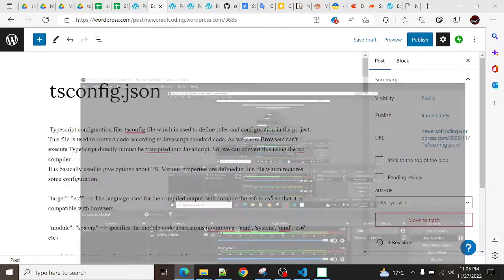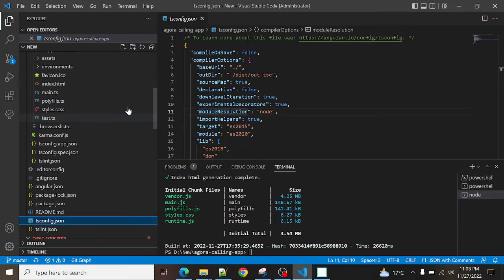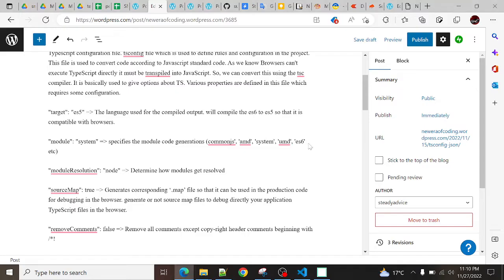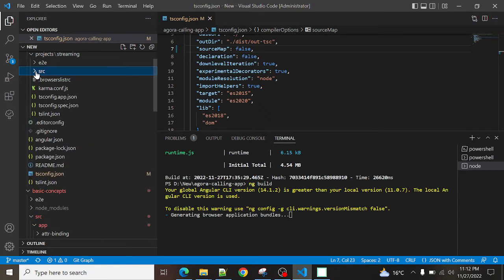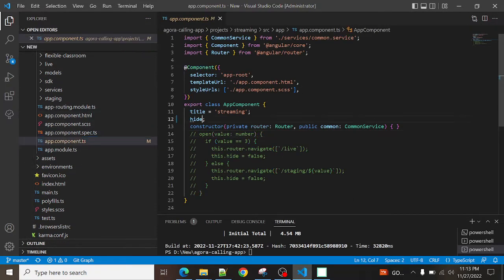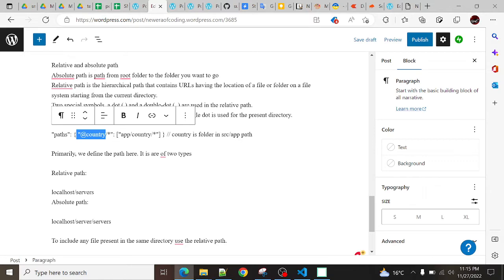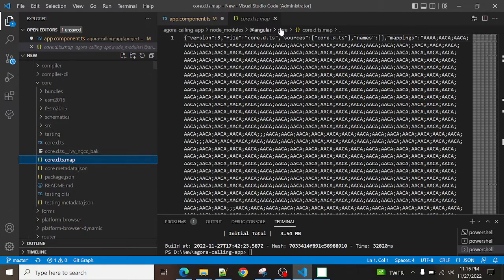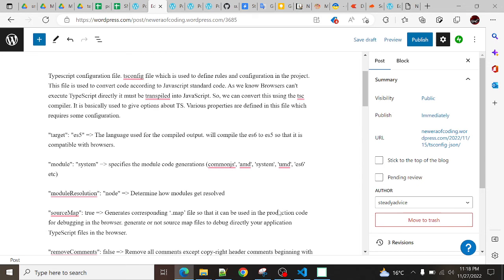What is the purpose of using tsconfig.json file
In this video, we dive deep into the tsconfig file in an Angular application.